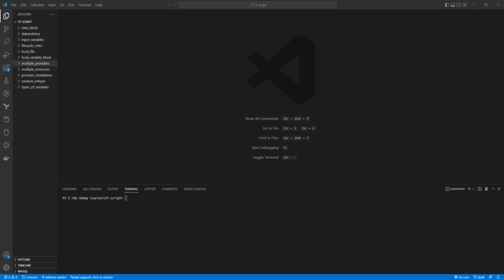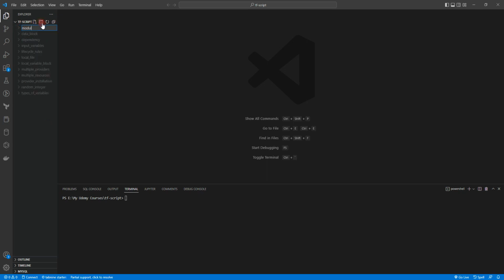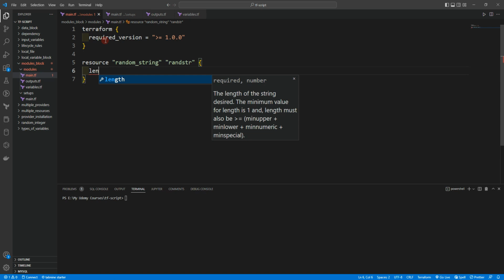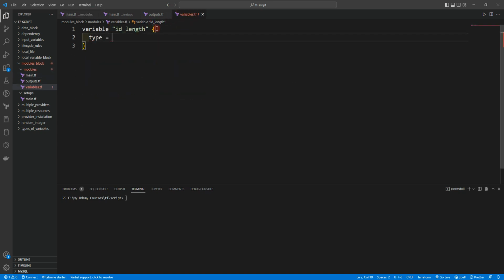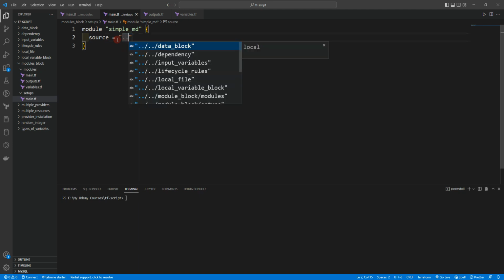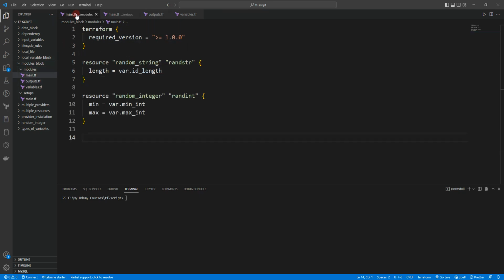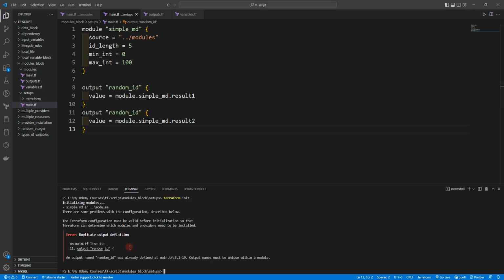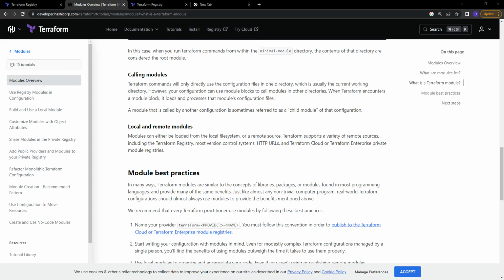Understanding Terraform Module Block